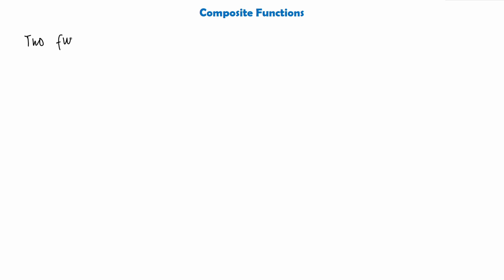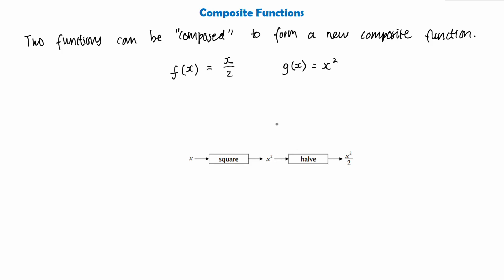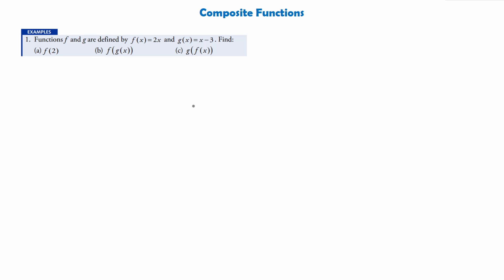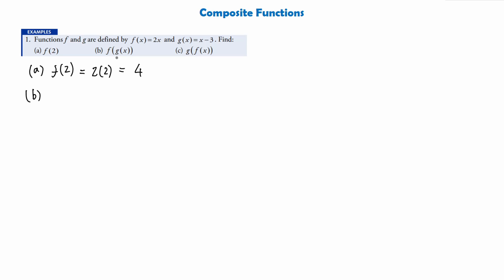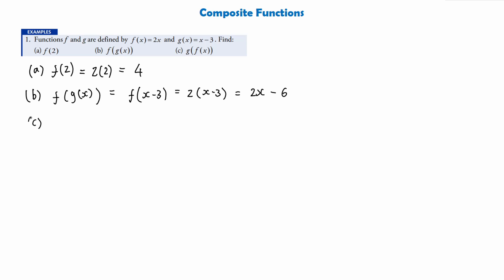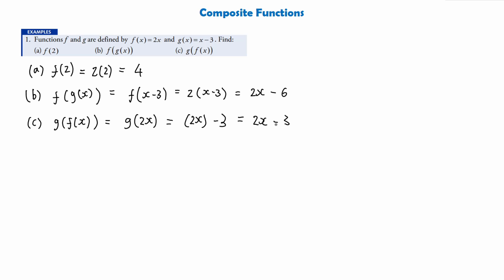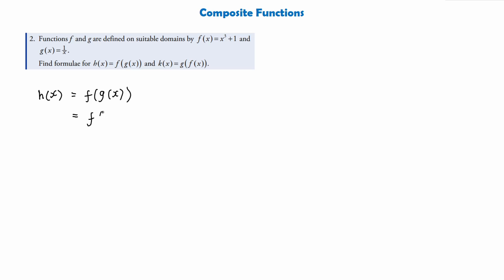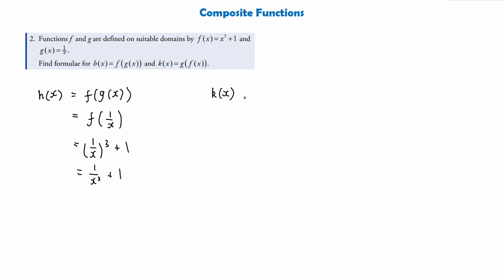(SQA Higher) Functions & Graphs: Composite Functions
✨ SQA MATHS ✨

SQA Higher Mathematics - Functions & Graphs: Composite Functions & their notation, Difference Between Composites & How to Work out a Composite Function